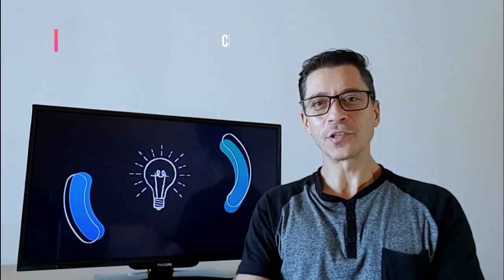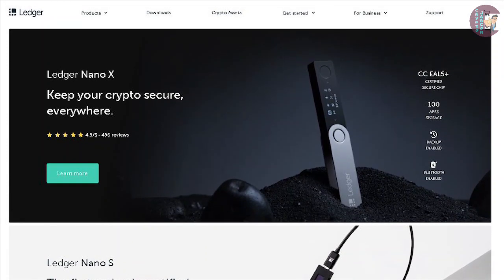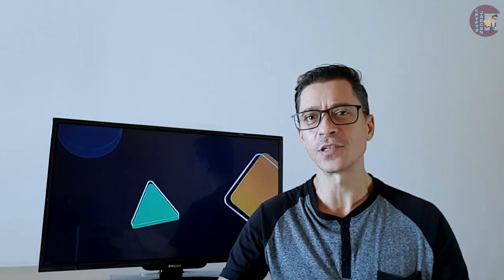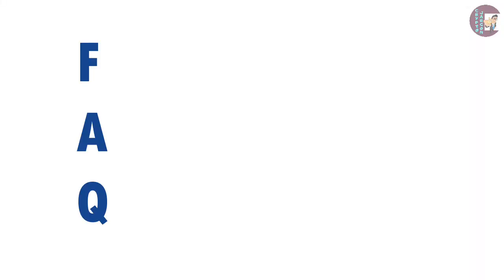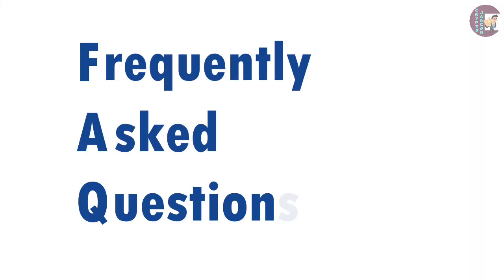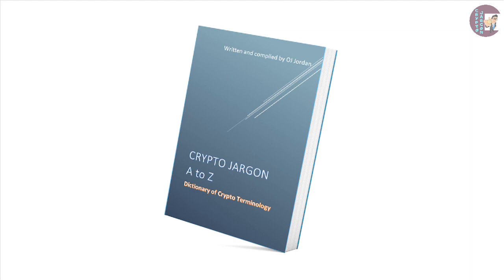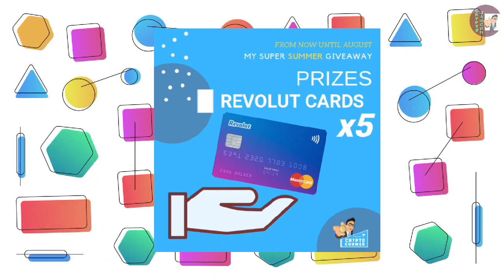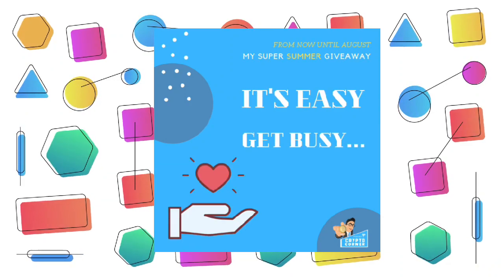AML KYC 2FA FAQ and QR Code Explained | Crypto Jargon #1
Crypto Jargon Ep1 (with English subtitles)
In this episode :
AML (Anti Money Laundering) - 1:09
KYC (Know your customer) - 1:45
2FA (two-factor Authentication) - 2:20
FAQ (Frequently asked questions) - 3:06
QR CODE (quick response code) - 3:29
All of these are acronyms you will come across when you start working with cryptocurrencies, so that's why these are featured in my first episode.

Where I buy crypto:
►Coinbase (USA, EU, Africa) Get $10 worth of Bitcoin on your first $100 crypto purchase with this

🔑Wallets I use:
►My Top hardware Wallet for Crypto is Ledger Nano X (cold storage)